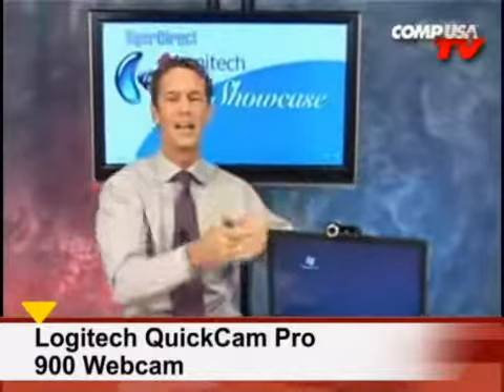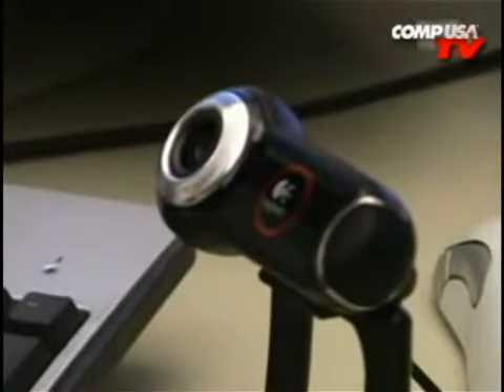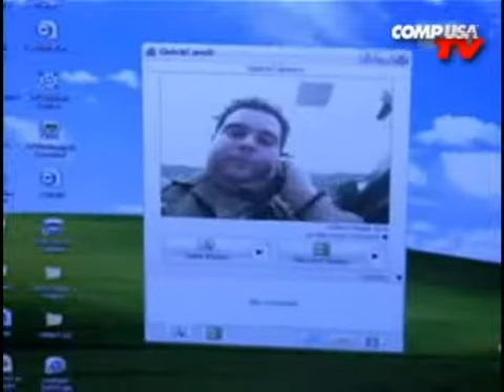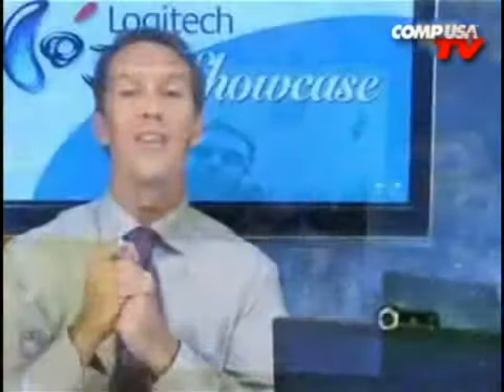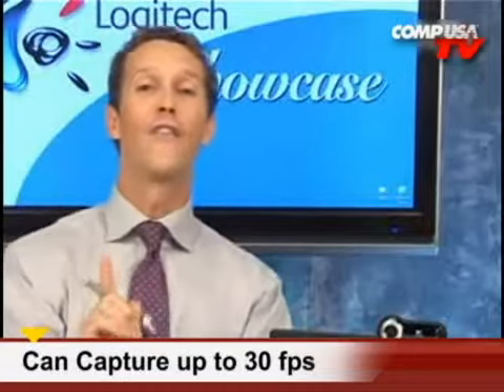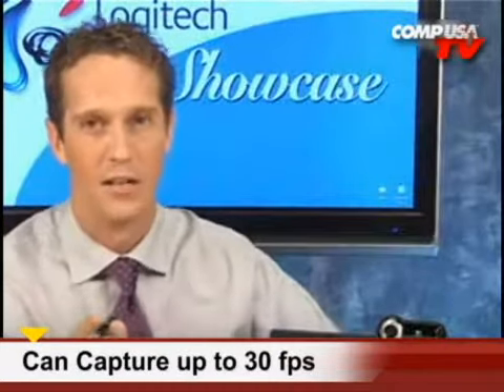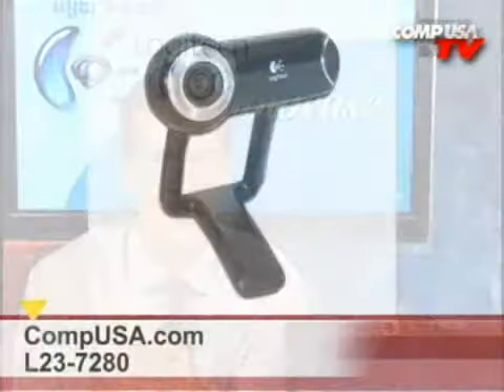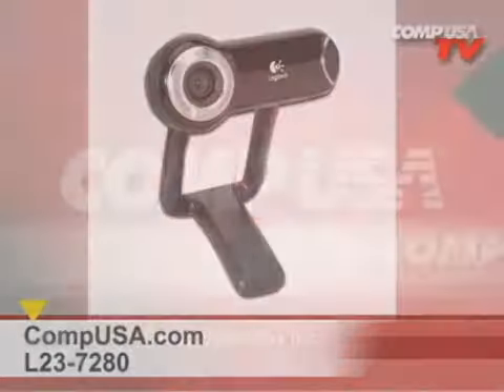Logitech QuickCam Pro 9000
Stay face to face, wherever your road takes you! The Logitech QuickCam Pro 9000 is a versatile and easy way to take your webcam on the go. Whether you're putting together your next home movie for your favorite video sharing site, or just staying in touch with far away loved ones, the QuickCam Pro 9000 allows you to send your face anywhere. Images stay razor sharp, even in close ups. Shoot high definition video with the QuickCam Pro 9000-up to 960x720 pixels. And still photographs look great too, with 8-megapixel resolution. With an easily adjustable attachment, you can place the camera easily on top of your laptop display. Connectable to your PC via USB 2.0 connection, the Logitech QuickCam Pro 9000 eliminates the guesswork of traveling with a portable Web camera.